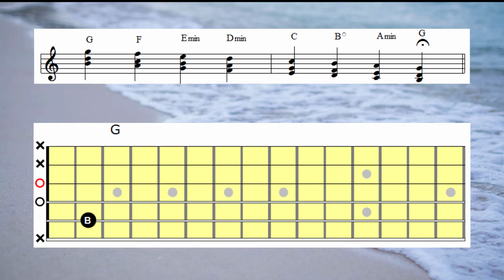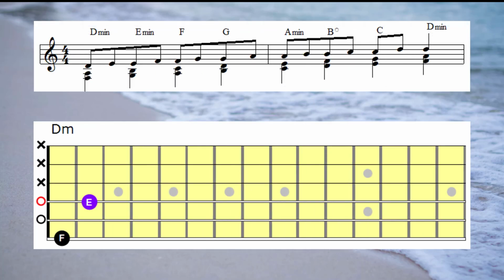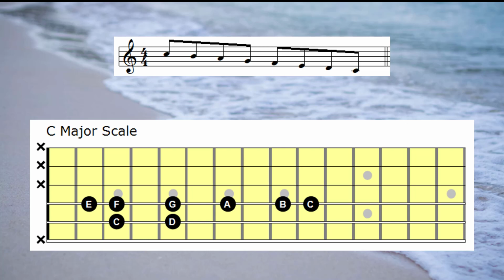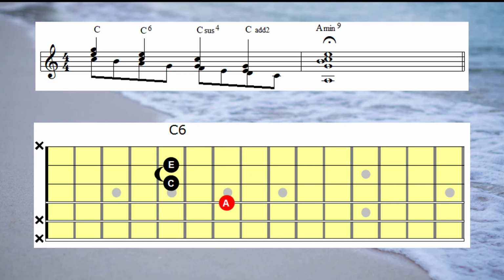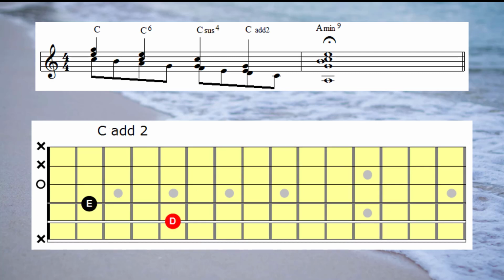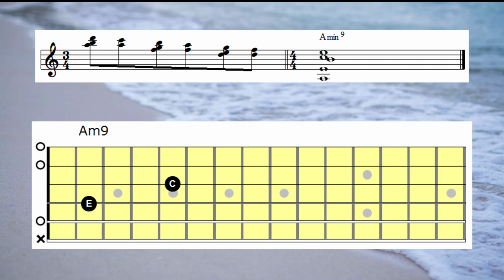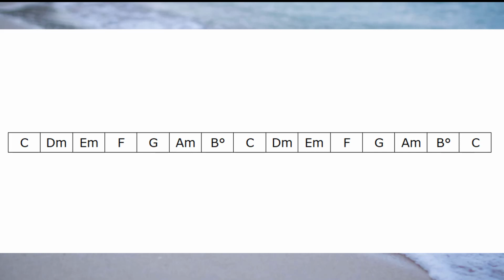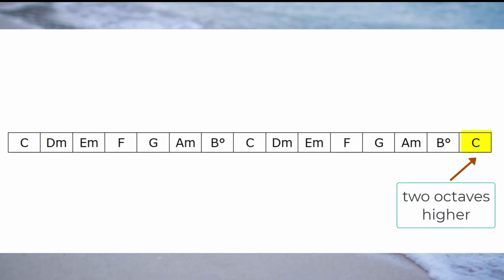Jazz Guitar Triads: Building Blocks for Chord Melody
In this video, we will explore jazz guitar triads, the building blocks for chord melody. Triads are one of the essential building blocks for jazz guitar, and understanding how to use them will give you a clear understanding of chord melody and composition.

🎸🎶 Discover the fascinating world of Jazz Guitar Triads and unlock the secrets to crafting captivating Chord Melodies! 🎶🎸

Are you an aspiring jazz guitarist looking to add depth and sophistication to your playing?

If so, you're in the right place! Welcome to our latest video, where we delve into the essential topic of Jazz Guitar Triads and their crucial role in creating mesmerizing chord melodies.

This comprehensive tutorial breaks down the concept of Jazz Guitar Triads and how they form the backbone of chord melodies, providing an enriched harmonic foundation for your playing.

Whether you're a beginner guitarist taking your first steps into the realm of jazz or an intermediate player seeking to refine your chord melody skills, this video offers valuable insights and practical tips that will elevate your playing to the next level.

🔔🎥 In this Jazz Guitar Triads tutorial, you'll learn:

Understanding Triads: Unravel the fundamental theory behind triads and how they are constructed. Discover major, minor, augmented, and diminished triads, and their relation to jazz harmony.

Voice Leading Techniques: Master the art of smooth voice leading, an essential aspect of creating fluid chord melodies that will captivate your audience.

Chord Inversions: Explore different triad inversions and their application in building dynamic chord progressions for your melodies.

Adding Extensions: Learn to expand your triads by adding 7th, 9th, and other extensions, infusing your chord melodies with rich jazz flavors.

🎵🎵 Join us on this exciting jazz guitar journey and unlock the power of Jazz Guitar Triads for crafting spellbinding chord melodies! 🎵🎵

🎥 Video Duration: 16:23

🎸 Instructor: Mike Hayes

🎶🎶 Let's elevate your jazz guitar playing together - see you in the video! 🎶🎶